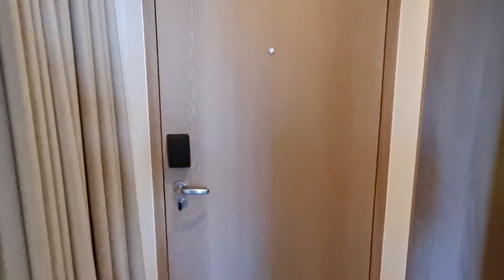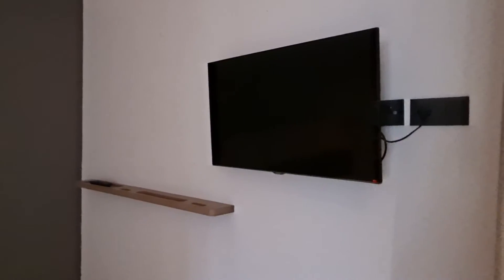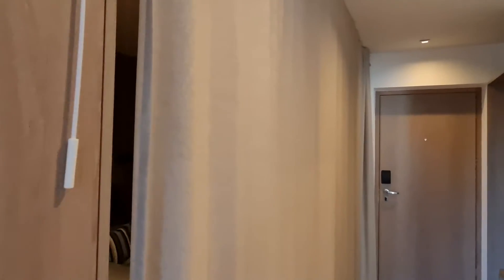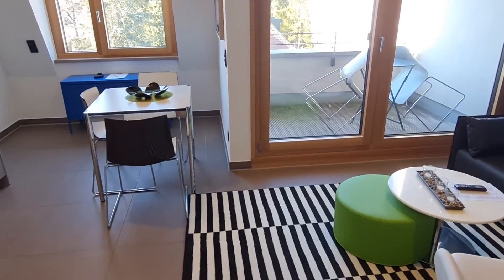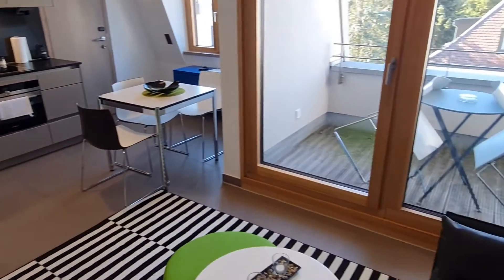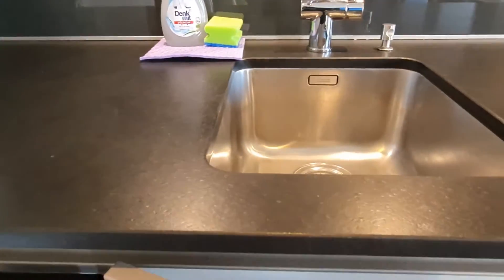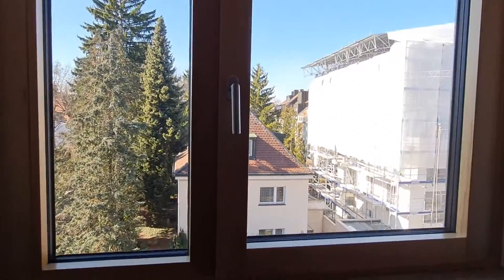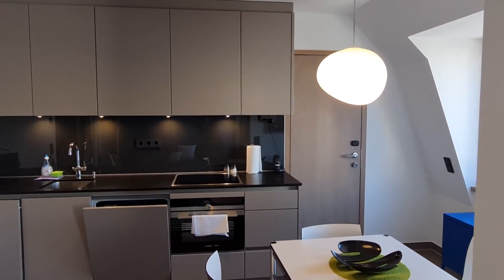Studio apartment for rent in Sendling-Westpark - Spotahome (ref 652128)